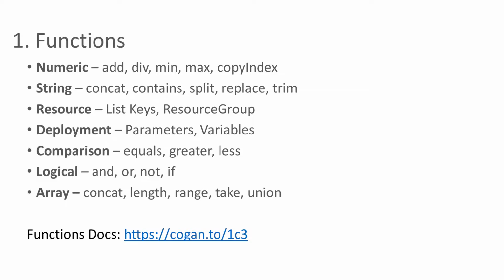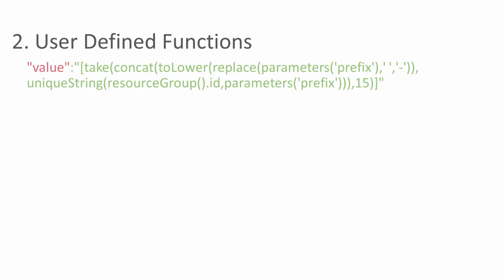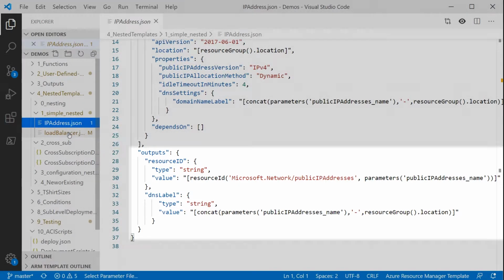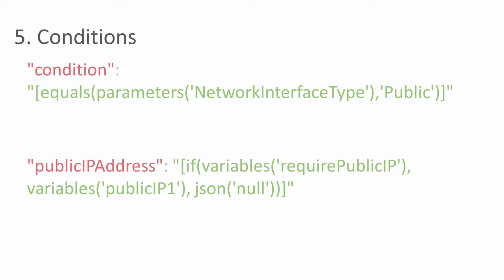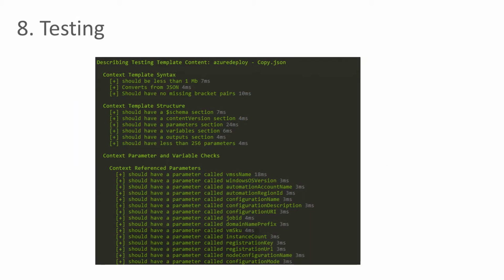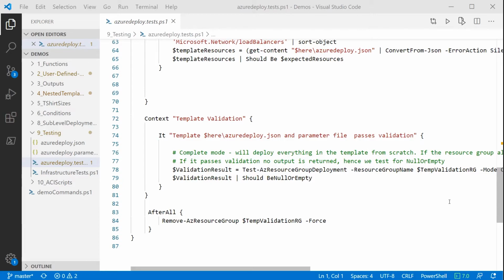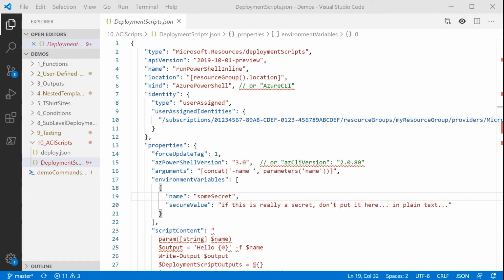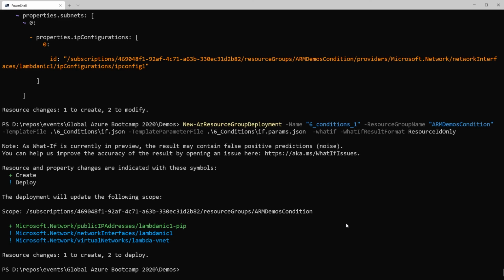Azure Resource Manager Templates Tips, Tricks and Advanced Techniques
A technical discussion of some more advanced techniques to take your Azure Resource Manager templates to the next level. Covering techniques such as T-Shirt sizes, functions, what-if and testing. Intended for IT Pro's or DevOps who have used basic ARM templates to deploy Azure resources but now want to learn some more advanced techniques.

And search for him on twitter @samcogan